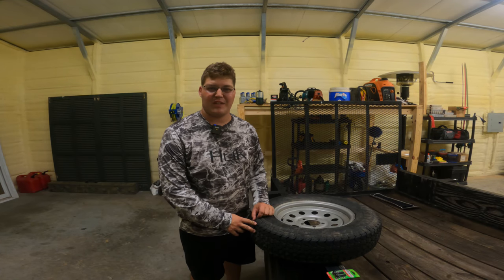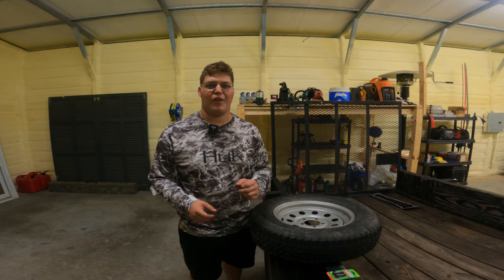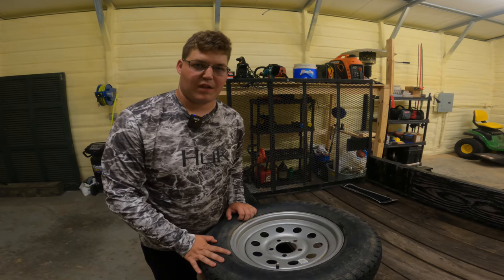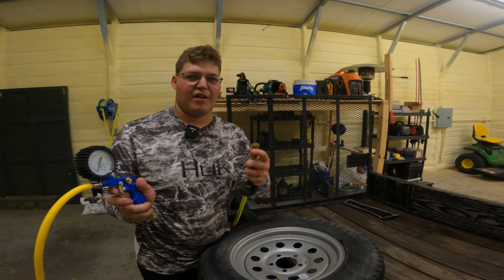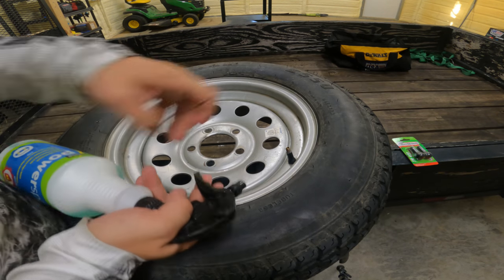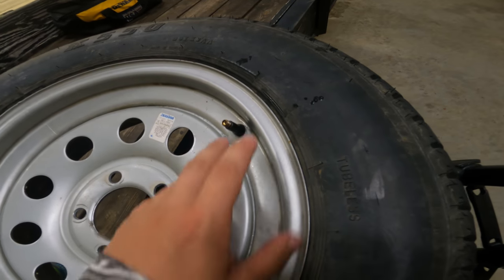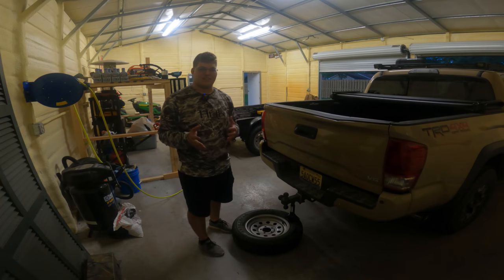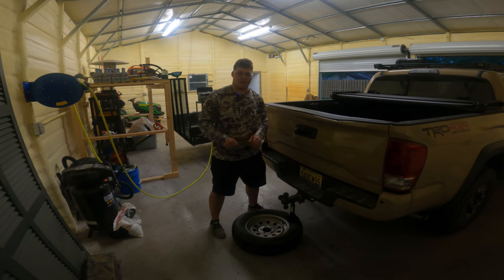How to diagnose and replace a bad stem valve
In this video, I go over how to diagnose a bad stem valve as well as how to replace it. This method can be used for tires on trailers, ATVs, cars, small trucks, lawnmowers, bikes, motorcycles, and just about any other small tire.

Tire inflator with pressure guage

Quick change tire valve tool kit